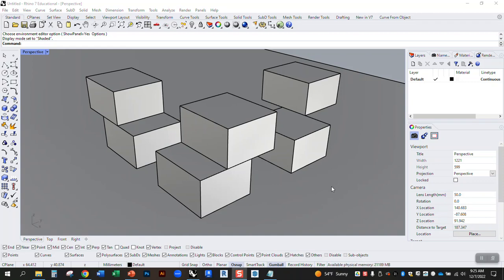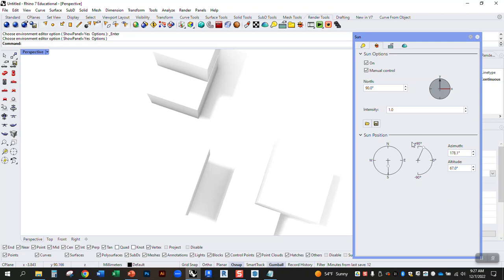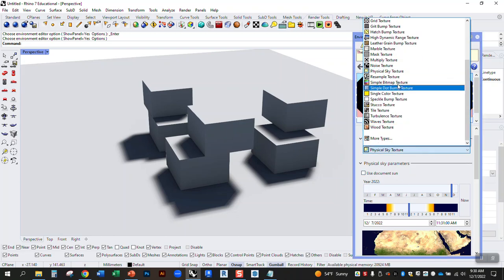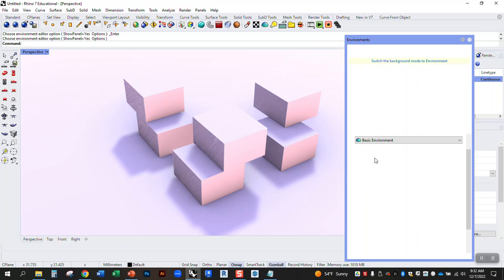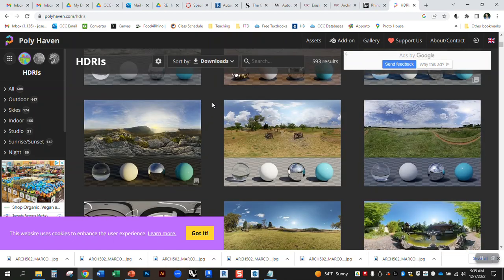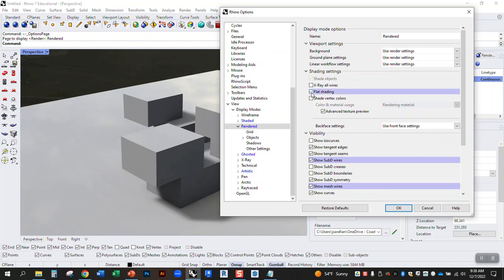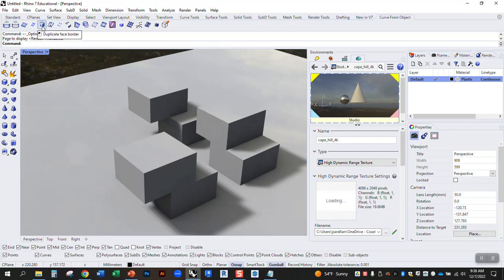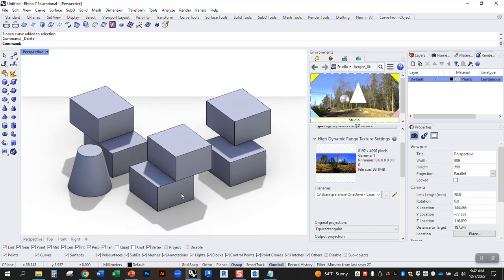HDRI Intro in Rhino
This tutorial shows how to import an HDRI Image into your Rhino rendering scene and use it to illuminate objects and create reflections.